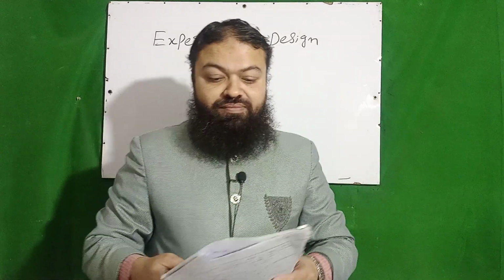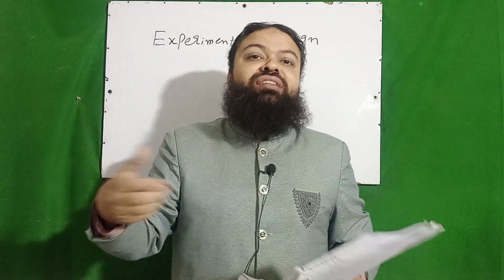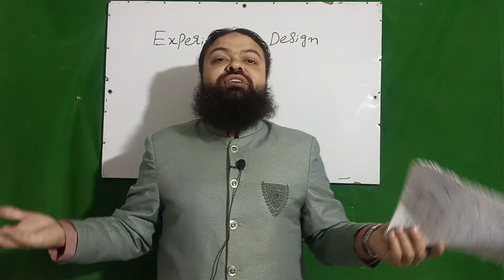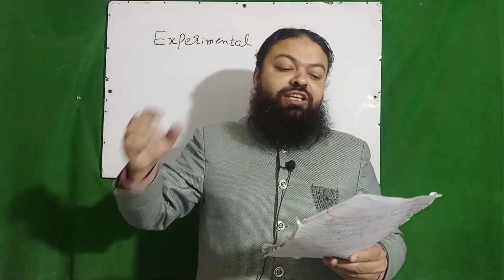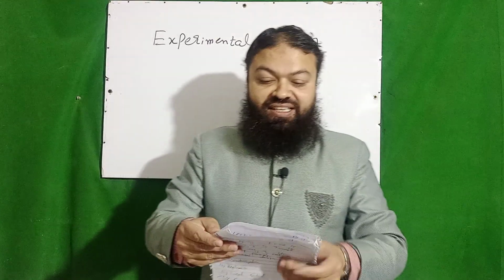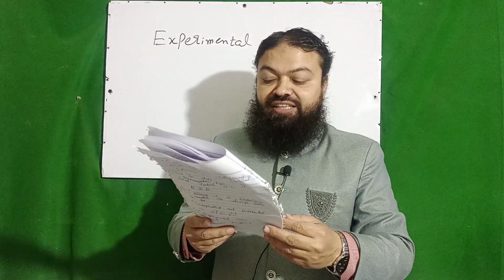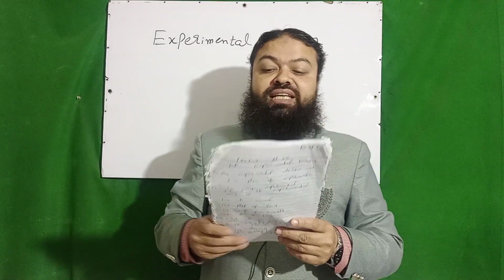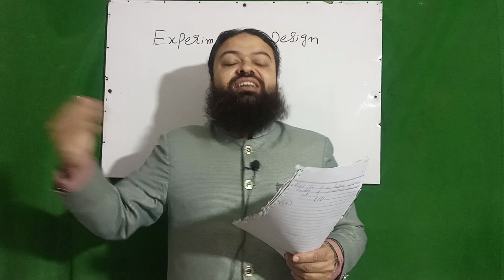LECTURER STATISTICS PREPARATION